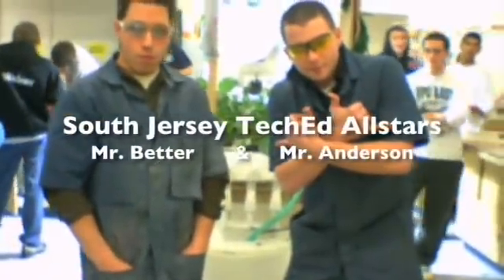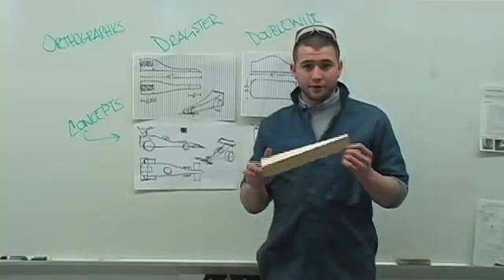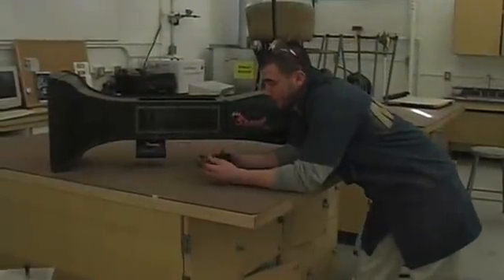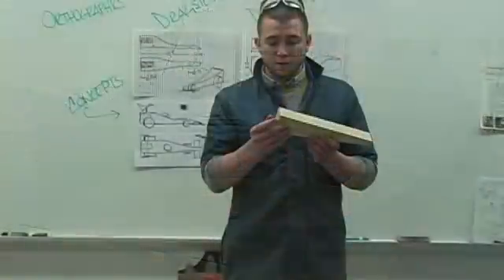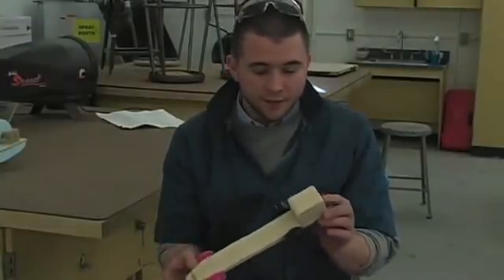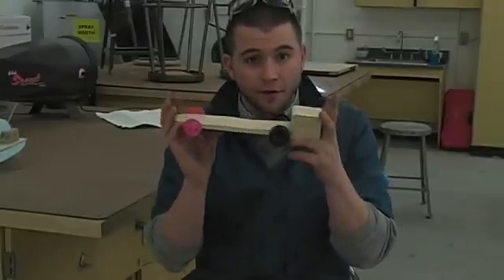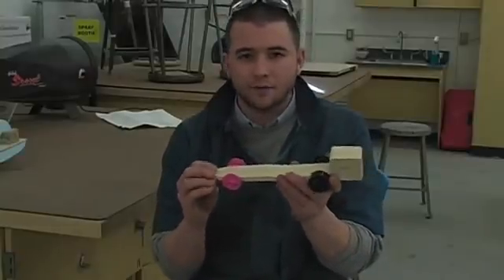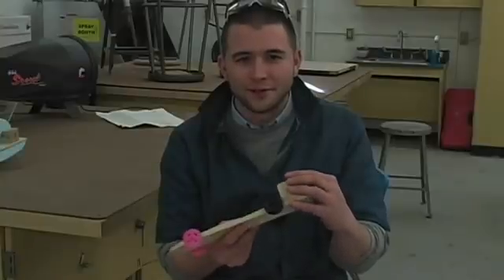CO2 Car Design Challenge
CO2 Cars or Dragsters are a staple activity in Technology Education and Pre-Engineering Classroom grades 5-12.  This video explains how we differentiate the activity with our students, as well as the testing phase.  The design process, materials and integration of circuits to the activity are also highlighted.